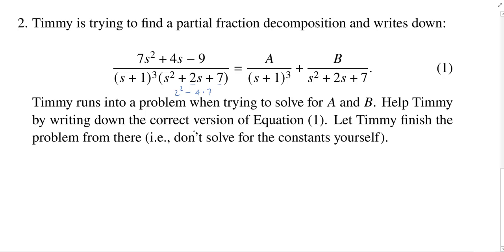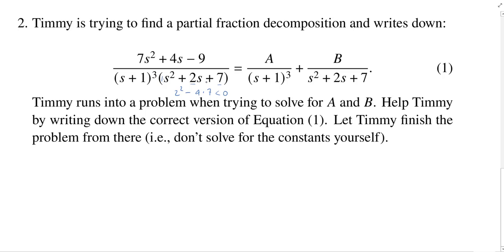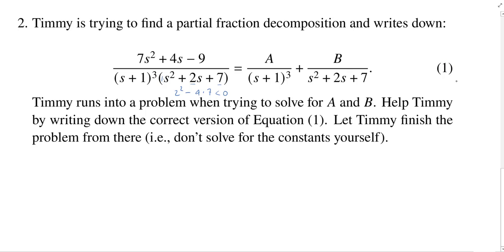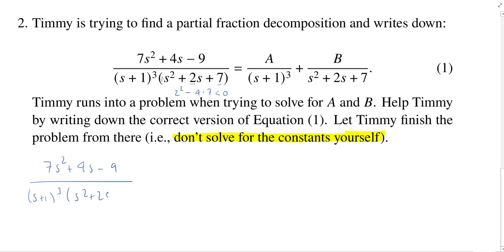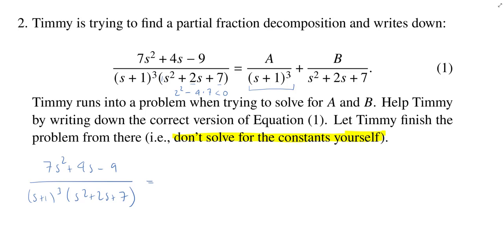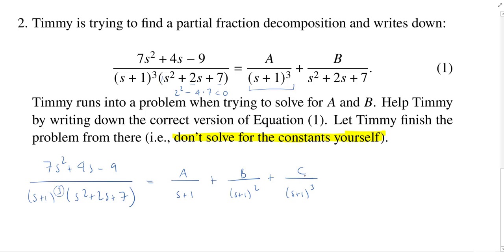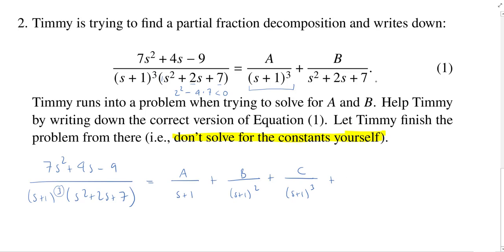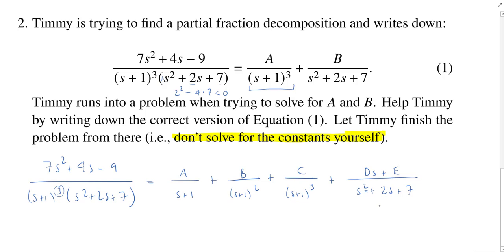A Partial Fraction Mistake, Quiz 4 Problem 2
We help correct Timmy's mistake where he incorrectly sets up his partial fraction decomposition.